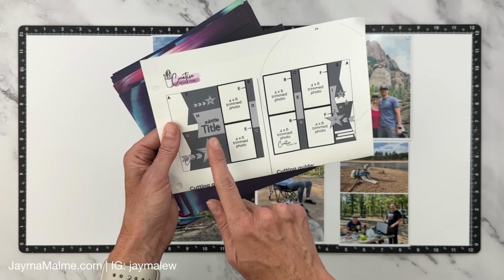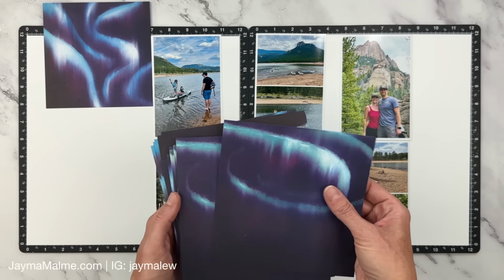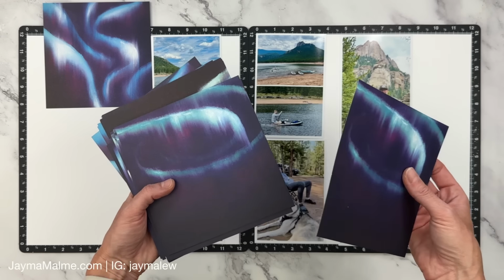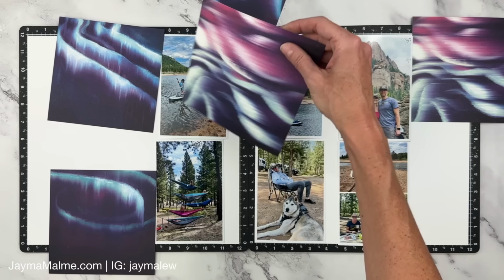Surprising Paper Choice + Essential Tips for Scrapbooking Your Camping Adventure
Struggling with how to use your 6x6 paper? In today's scrapbook layout, I'll show you how I created a camping-in-the-mountains scrapbook layout with a surprising paper choice that works perfectly for outdoor photos. Plus, I'll share essential tips for scrapbooking your camping adventures so you can capture every memory in a fresh, creative way. Enjoy!

*All supplies are listed below*

Colors used: Lost Lagoon, Berry Burst, Azure Afternoon, Blackberry Bliss, Black, White

VersaMats (retired from CTMH) - These black grid mats are highly requested but no longer available. I am crossing all my fingers and toes that Stampin' Up will carry them in the near future.

Mono Sand Eraser
12x12 paper storage sleeves
Stamp & die magnet and plastic envelope
Embellishment Sleeves - Avery Vinyl Envelopes
Embellishment Organizer Bins
Plastic Die Sleeves
Bearly Art Precision Craft Glue (AMZ):
- 4 oz
- 2 oz

💖  P H O T O  P R I N T I N G  💖
***I often create smaller photos using the PicFrame app and then print as a 4x6. I created a video showing how I do this

Epson PictureMate 400 Photo Printer (LOVE IT!)

Epson T320 Replacement Ink

Canon 4x6 Photo Paper
Semi-Gloss (my favorite! It's close to matte but prints better at home!)